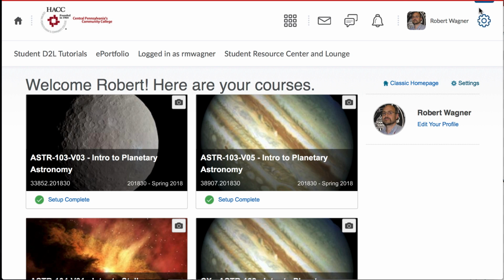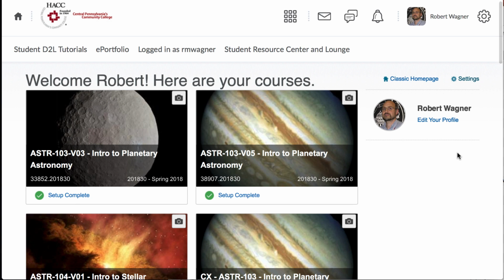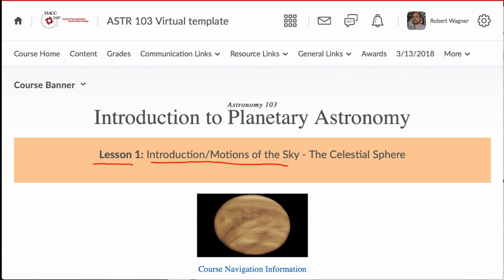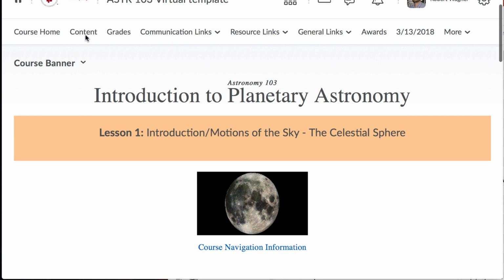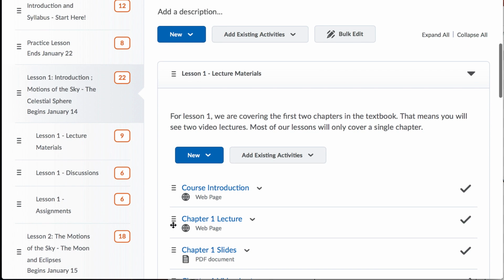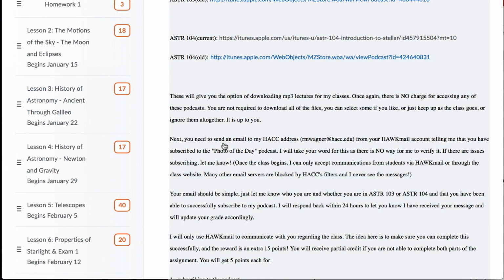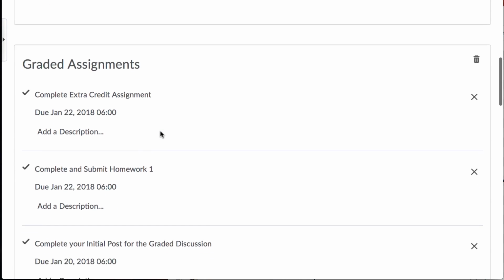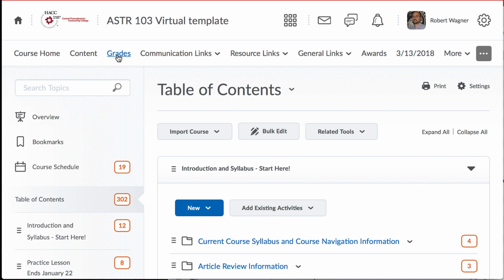Course Navigation Video - 2018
This video describes how to navigate my courses on D2L/BrightSpace. It has been updated to show how the classes will look with the new Daylight system.